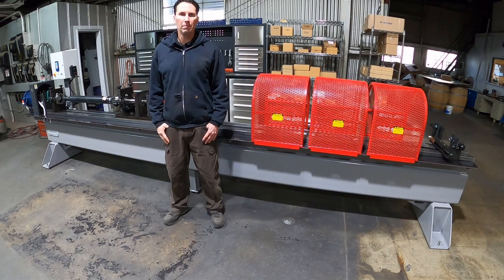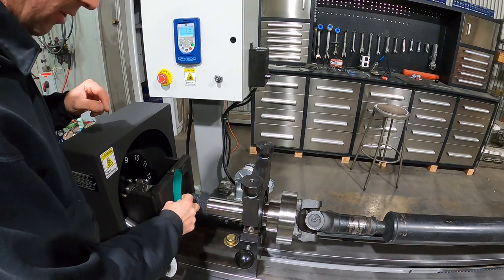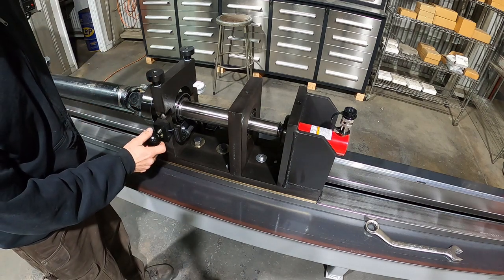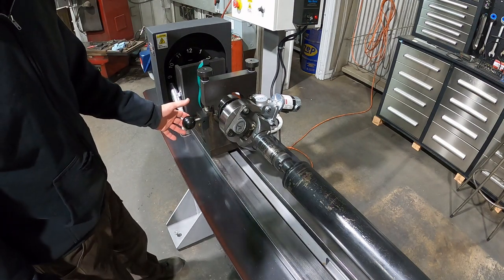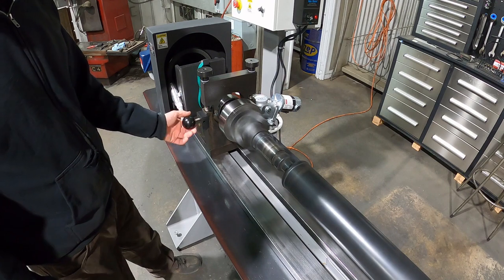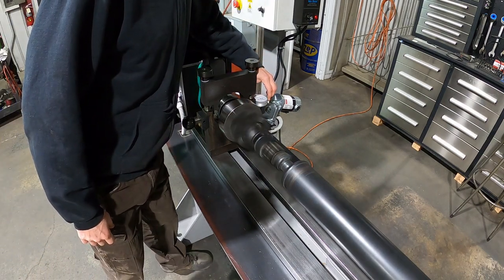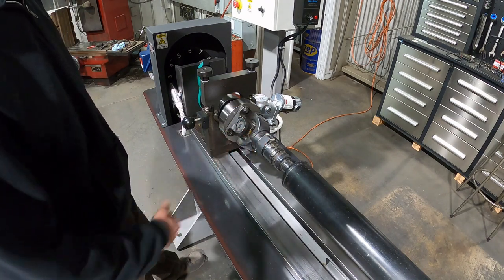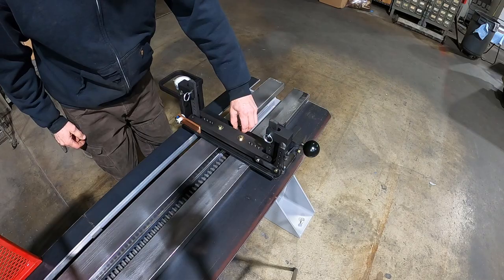Westport Machine Works Drive Shaft Balancer 2023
New for 2023 new strobe number wheel system , This contact strobe system is completely built in to the Balancer for simple operation and accurate positioning for weight placement.